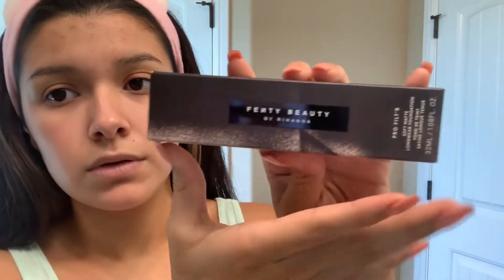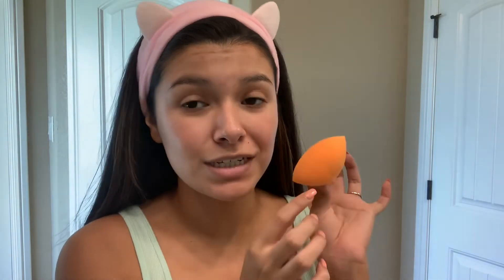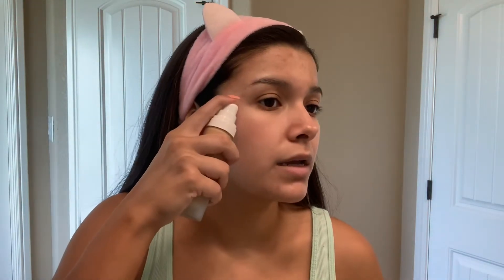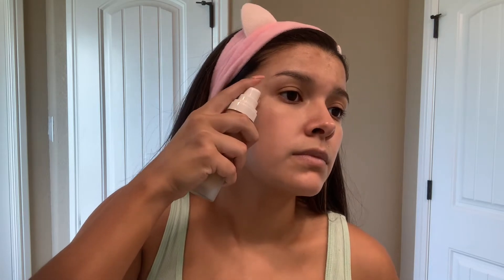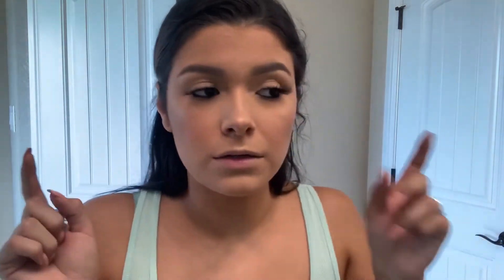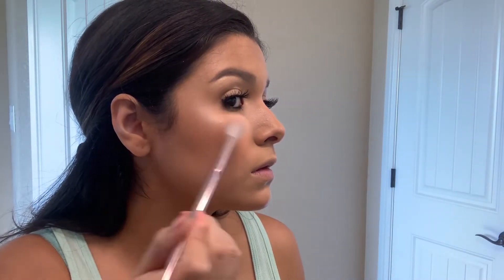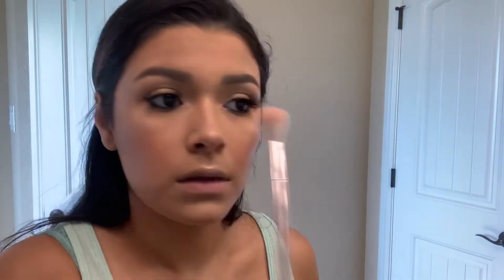Is FENTY BEAUTY worthy enough for a BRIDE?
I plan to wear this makeup on my wedding day! 5-26-19 Watch until the end so you can see my thoughts throughout.  I definitely had high hopes with these products before testing!